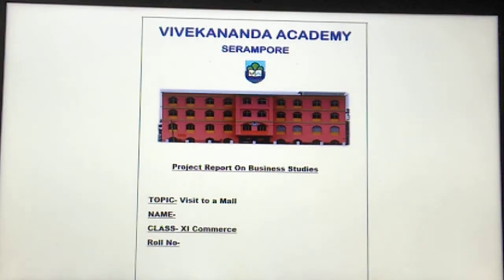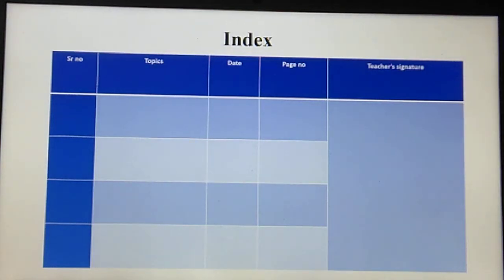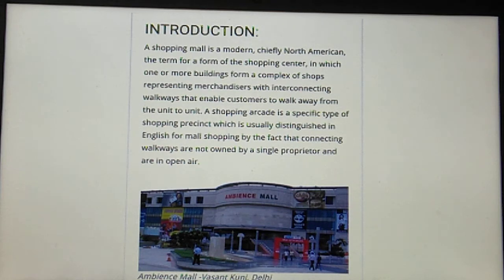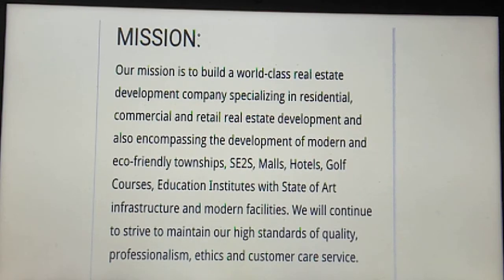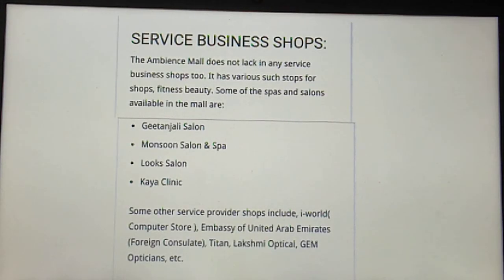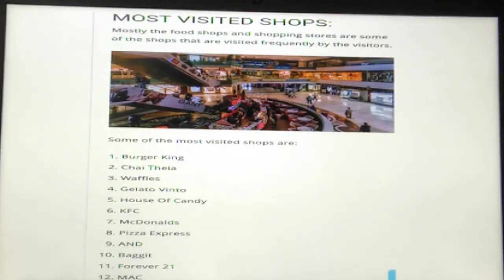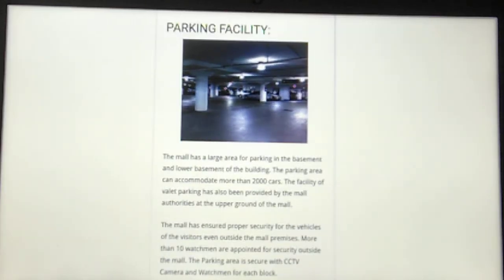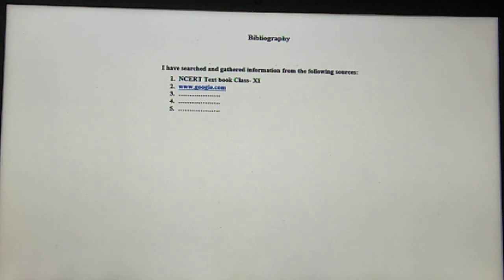CLASS-XI SUBJECT-BUSINESS STUDIES PROJECT | VISIT TO A MALL (CLASS-2)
CLASS-11 SUBJECT-BUSINESS STUDIES PROJECT | VISIT TO A MALL (CLASS-2)